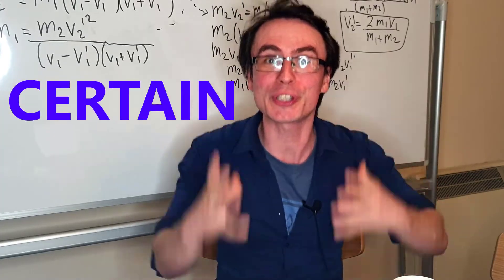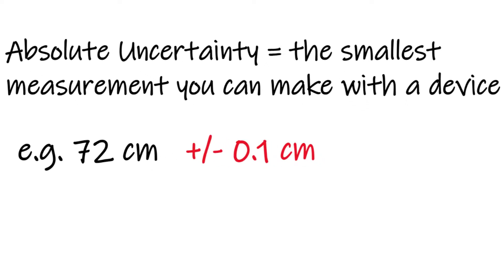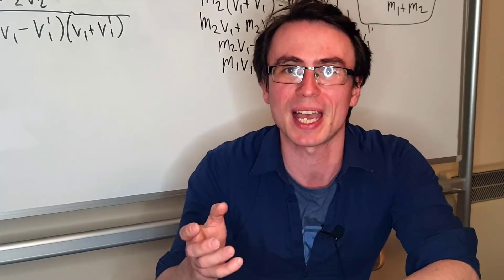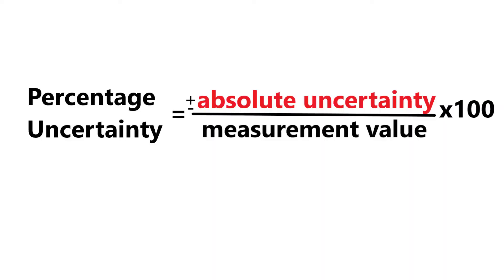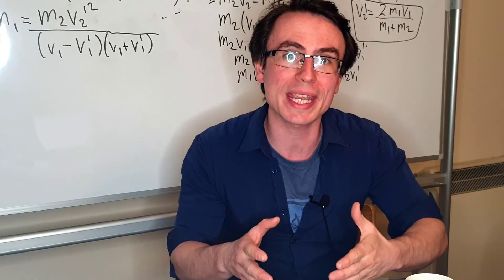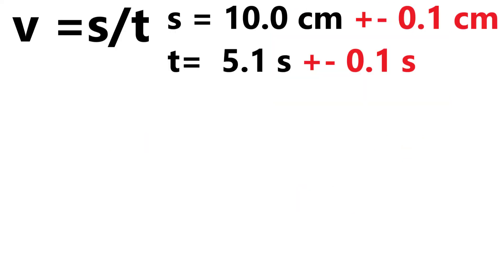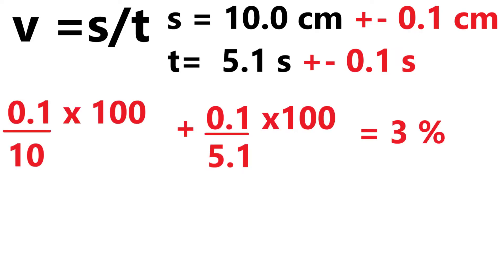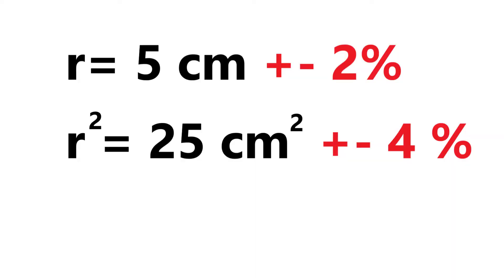This WILL BE on the PHYSICS EXAMS.. Certainly!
A Level Physics Uncertainties Revision. This important topic always appears to the physics exams and I have summarised a lot of the important rules in approximately a minute! I hope  you find this useful!